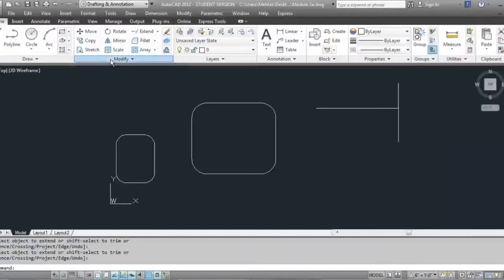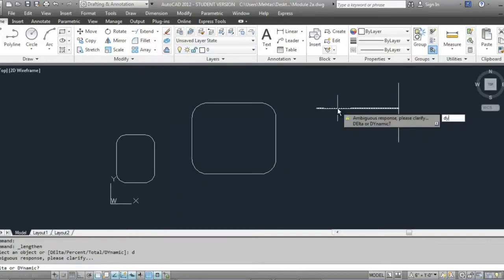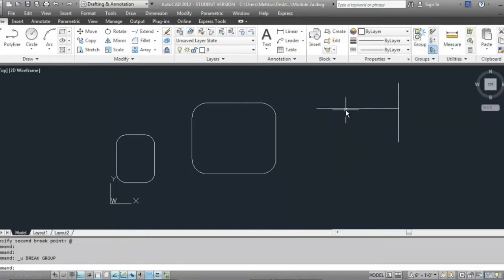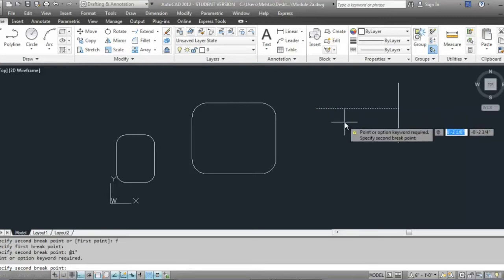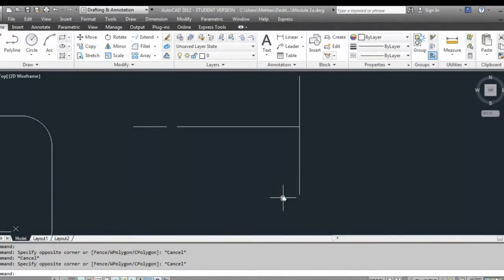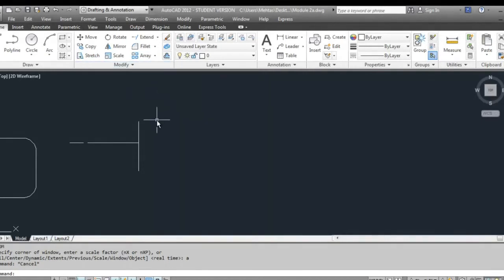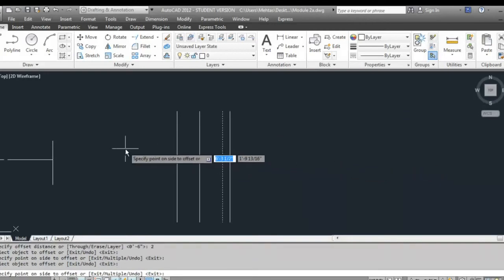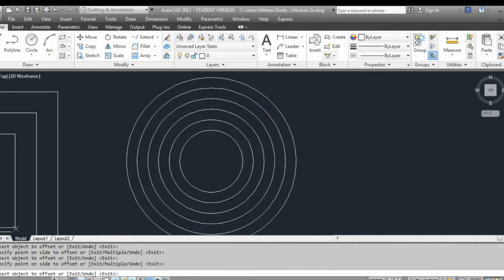AutoCAD 2012 Beginner Master in 3D/2D #15 Lengthen Break Zoom Offset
View Now All Tutorials for this course:
AutoCAD 2012 Beginner Master in 3D/2D